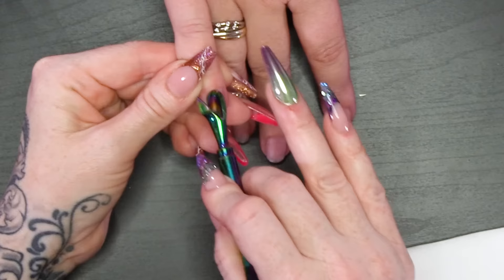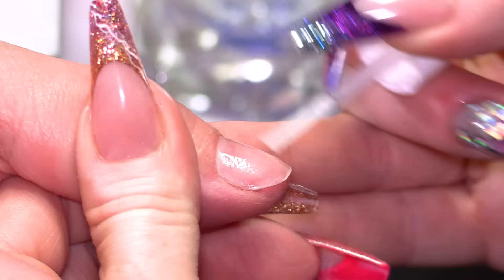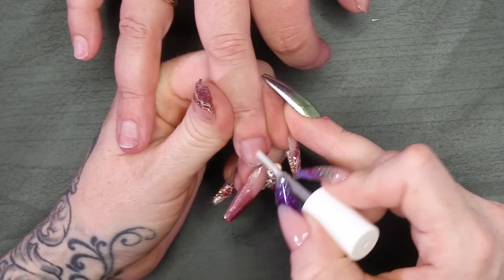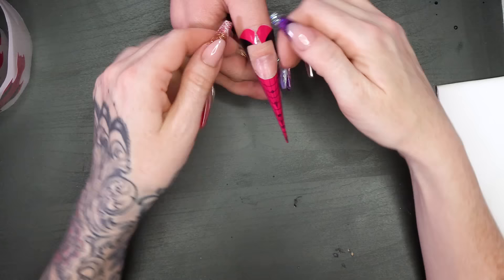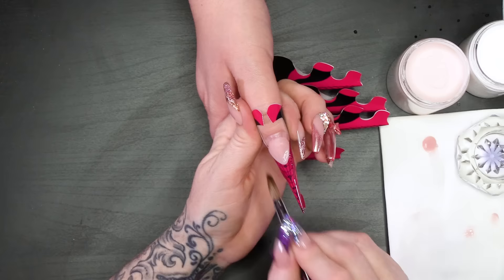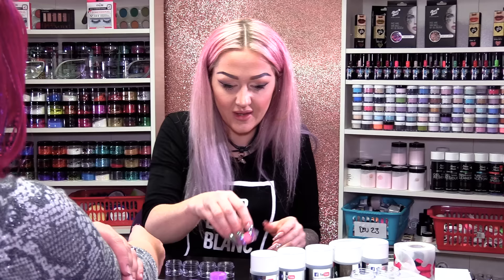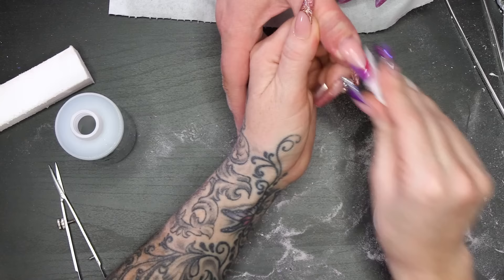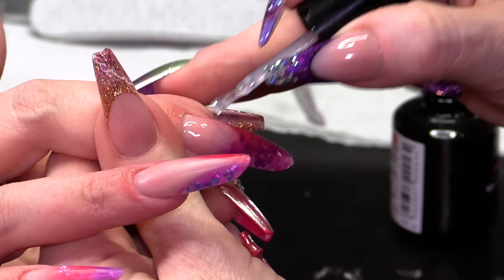Bling Transparent Pink and Purple Full Look with 3D Flower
Hi guys,

We all know that most girls go-to colours are pink and purple so I thought I would change it up a little and create these awesome pink and purple nails but make them transparent!

These nails are amazing and you get a video on a full set where I use so much glitter and bling they will just dazzle you.

Kirsty xxx

Instructions:
1.Go to the video that you want to contribute closed captions to.
2.In the player, select the gear icon .
3.From the drop-down menu, select Subtitles/CC , then Add subtitles or CC.
4.Select the video's language.
5.Play the video. When you get to the part where you want to add a caption, type your caption into the box.
6.Repeat this process for all the audio in the video, then click Submit for review.
7.You'll be asked if the captions are complete or if there's still more to be done. This helps us figure out if other contributors need to pick up where you left off. Choose No - Let others keep working on them or Yes - They're ready to be reviewed.
8.Click Submit.

Nude Nail with Acrylic Flower & Micro Beads - Nail Tutorial -